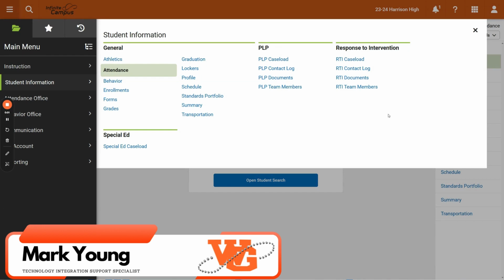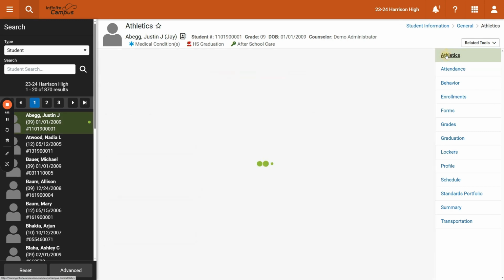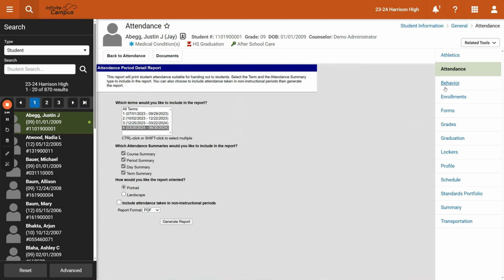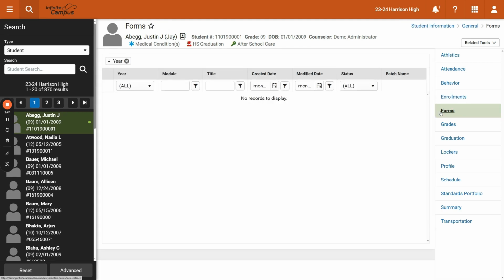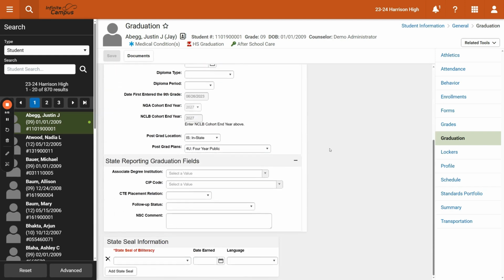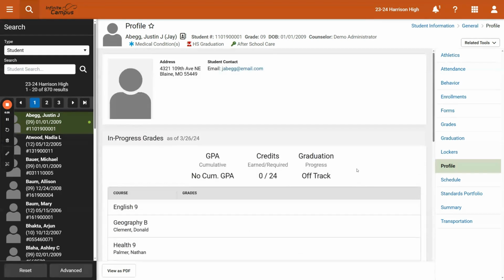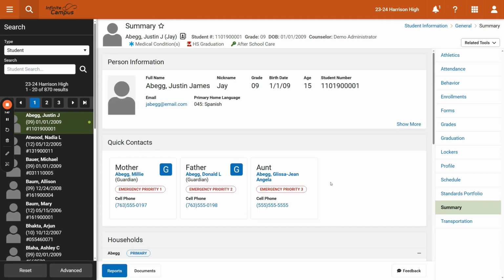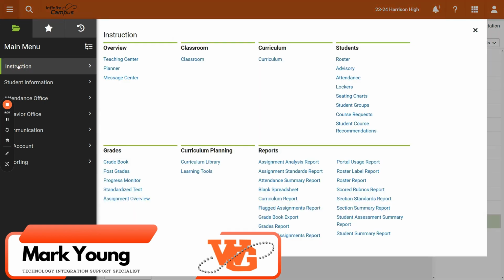Infinite Campus Student Information and Schedules